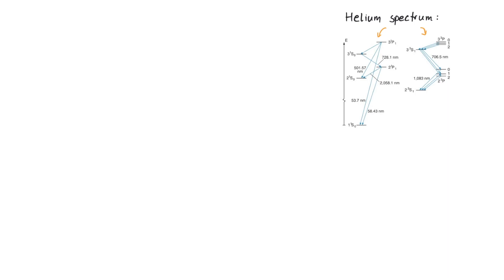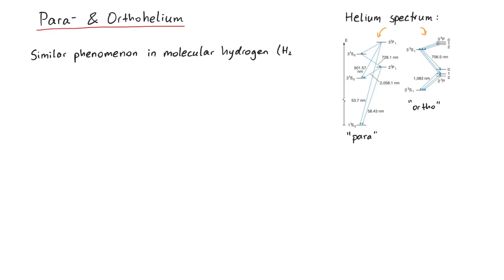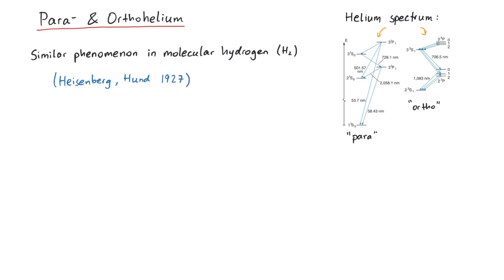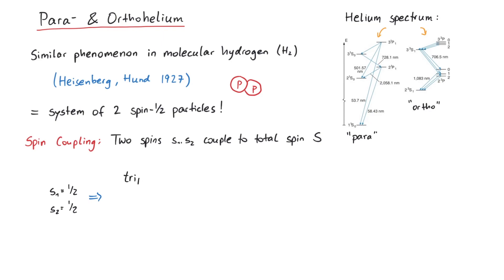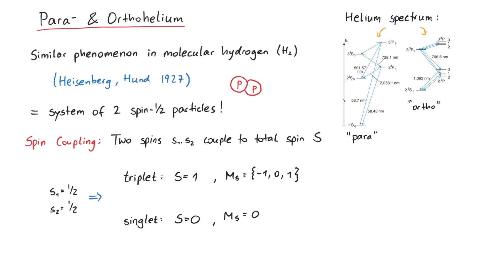Para & Ortho Helium (Spin Isomers) | Quantum Mechanics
When scientists investigated the spectrum of helium, they found two different kinds of spectra, where the one set of energy levels apparently was lower than the other. This seemed to originate from two different kinds of atoms, but since a chemical analysis had identified all of the gas to be helium, people believed that there are actually two kinds of helium, called para-helium and ortho-helium. Para-helium was the name for the lower energy states and ortho-helium was assigned to the higher energy states.

00:00 Experimental Data
00:54 Spin Coupling